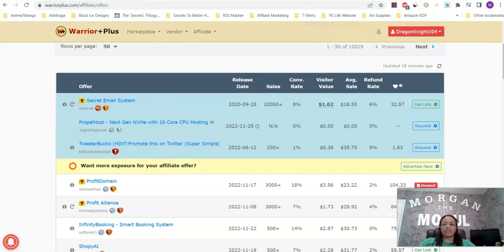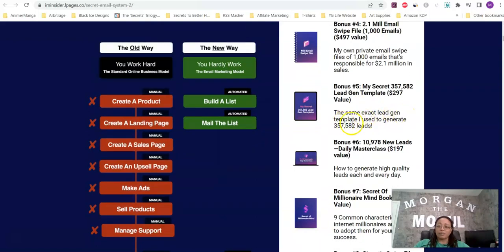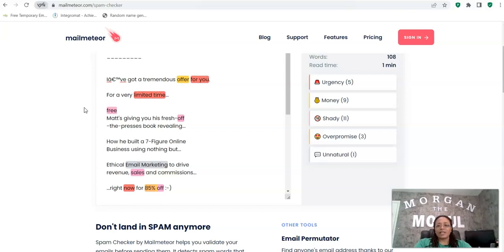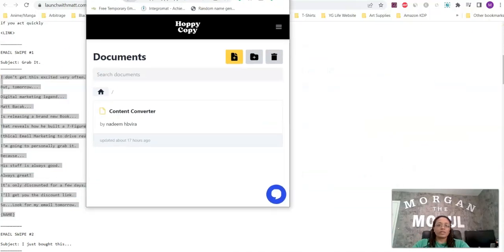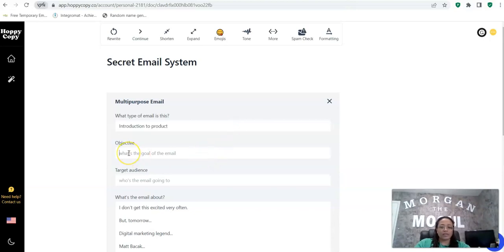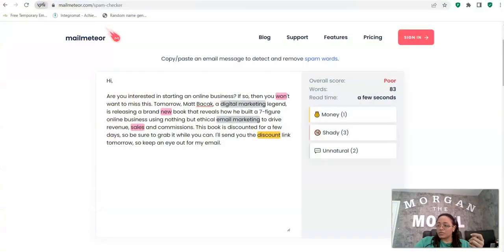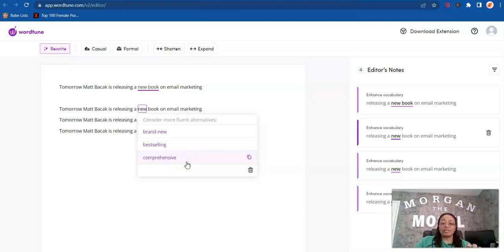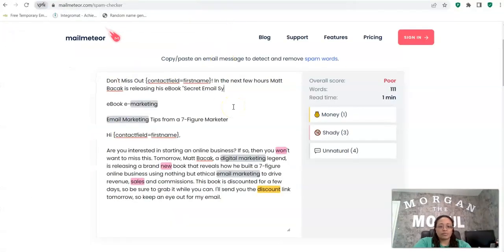How To Create Unique Emails From Vendor Swipes Using A.I Copywriting Tools For Affiliate Marketing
We explore the process of taking vendor swipes, making them unique, using Artificial Intelligence tools like Hoppy Copy and Quillbot to avoid spam traps. Email marketing with A.I. allows you to easily change words and sentence so that your email will land in the inbox and not in the spam or promotions folder. This how to craft emails series is in two parts. This is part one.